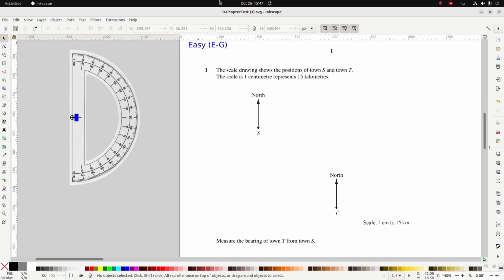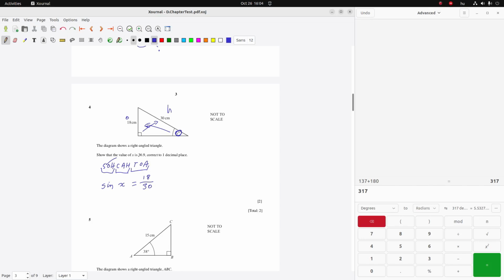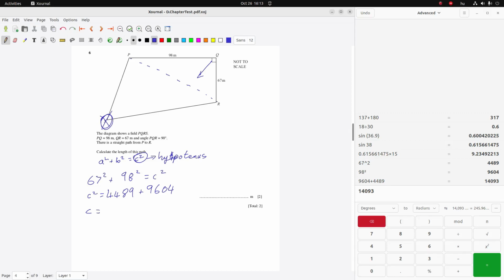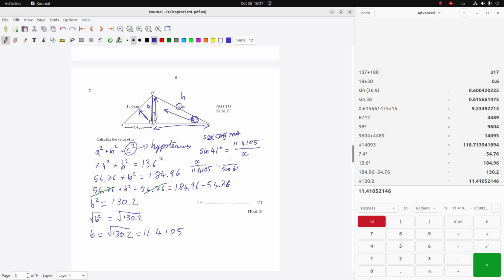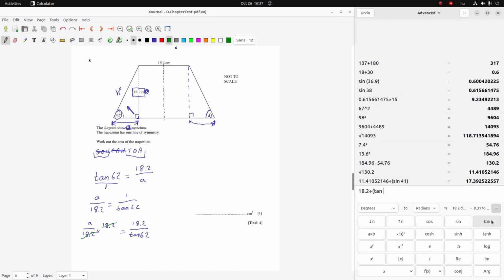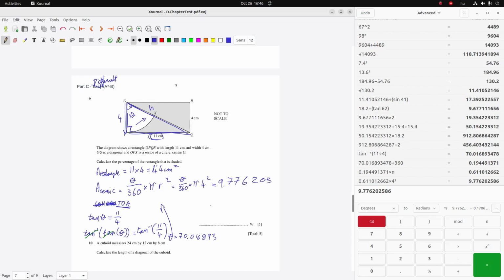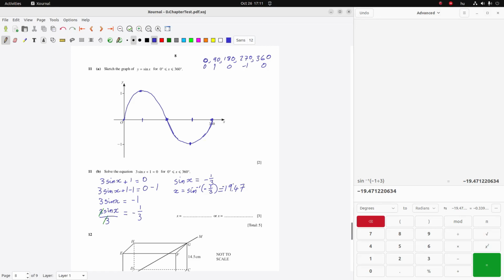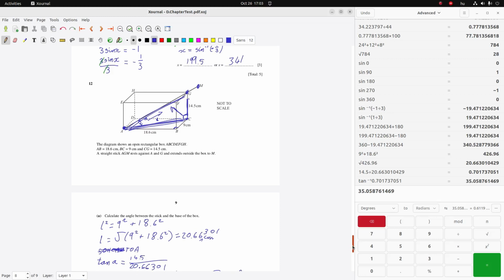Trigonometry Practice Questions (IGCSE 0580)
Here are some practice Trigonometry questions for the Cambridge mathematics syllabus (0580).

00:00:00 Introduction
00:01:08 Question 1
00:04:07 Question 2
00:06:07 Question 3
00:07:50 Question 4
00:10:20 Question 5
00:14:20 Question 6
00:18:17 Question 7
00:28:25 Question 8
00:36:50 Question 9
00:43:12 Question 10
00:44:02 Question 11
00:53:20 Question 12